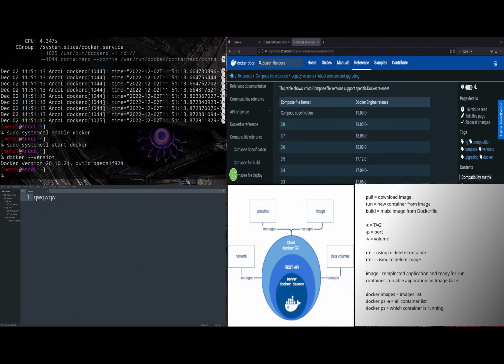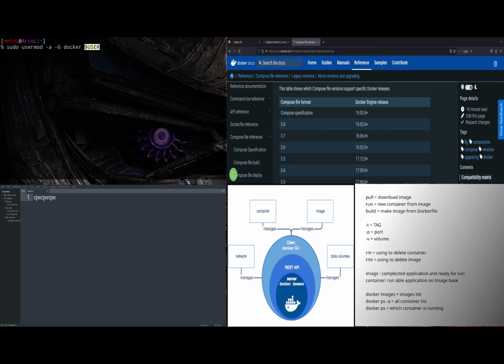02 - No more sudo. How to use docker with out writing sudo every time . docker tutorial